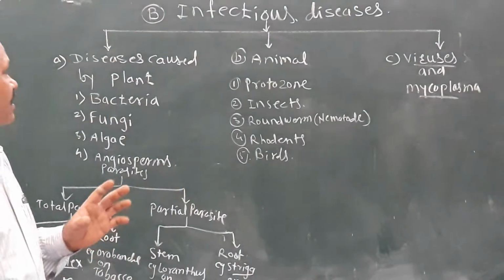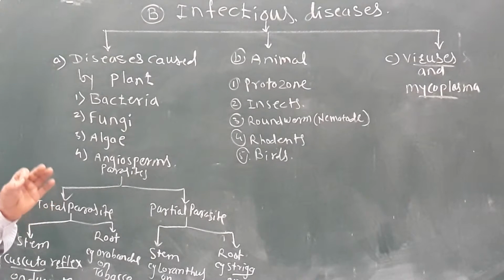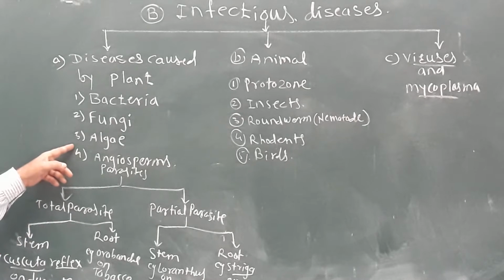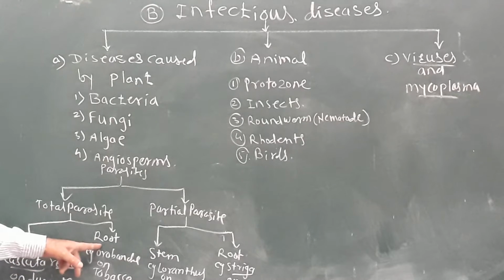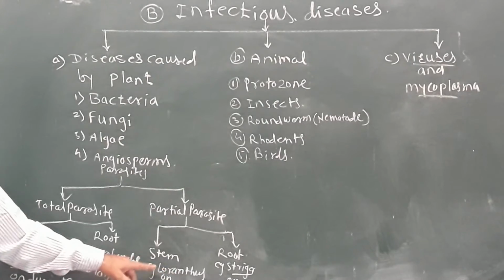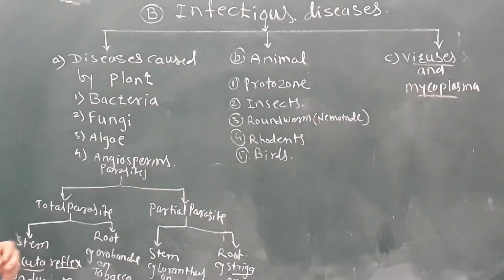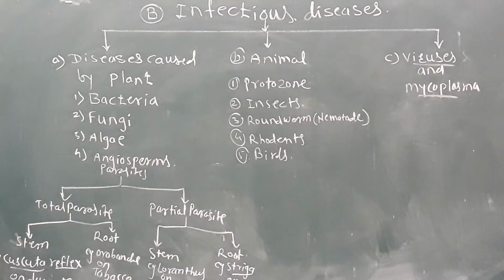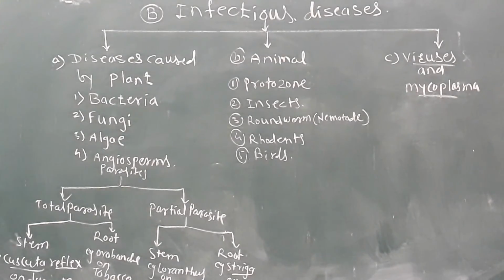15 October 2020